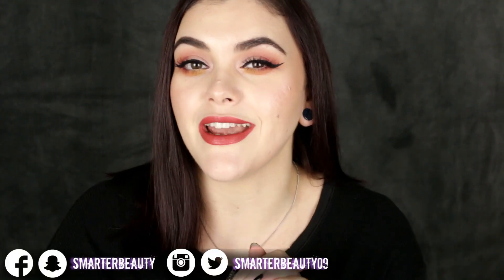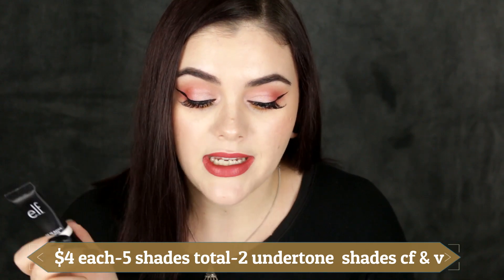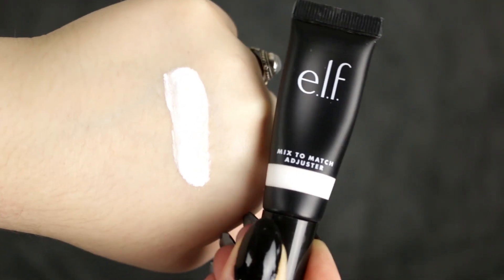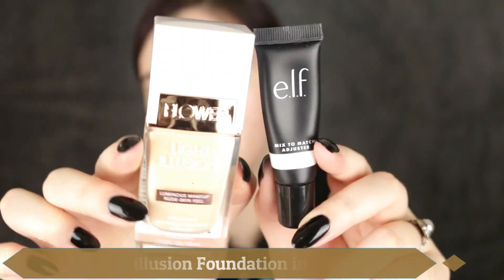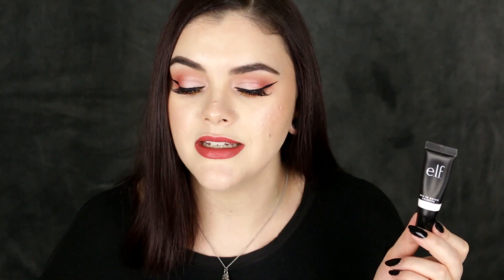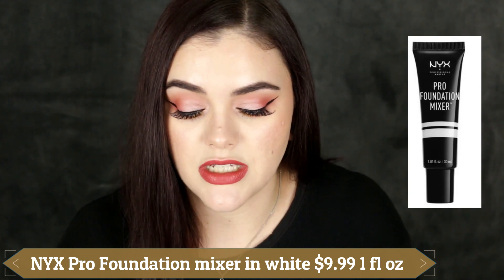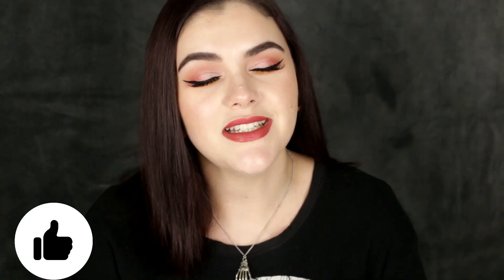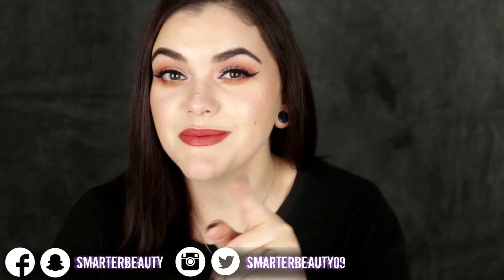ELF MIX TO MATCH FOUNDATION SHADE ADJUSTER REVIEW & DEMO!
Hey Beauties!! Today we're putting the NEW elf cosmetics white foundation adjuster to the ultimate test! DOES IT ACTUALLY WORK?? FIND OUT! Products are linked below xox
On my Lips:
On my Nails:

These foundation adjusters are cruelty free & vegan. $4 each 0.32 fl. oz. (9.5 mL)
I'm really impressed by this new product from elf. The only thing I hate is the amount of product is so little. But with that being said it's highly pigmented and does what it claims to do! I will for sure be purchasing a backup!

elf mix to match foundation adjuster $4
elf mix to match foundation undertone adjuster $4

NYX pro foundation mixer in white $9.99

Manic Panic dreamtone foundation in white $12.90
(you can also order directly from manic panic which is $11.50

Foundations used: (and I LOVE all 3! would recommend)

Too Faced Born This Way Foundation in Snow

Flower Light Illusion Foundation in L 1 Porcelain

Wet n Wild Coverall Foundation in Fair 815
(I believe it's being discontinued)